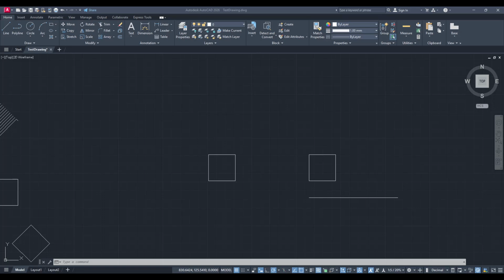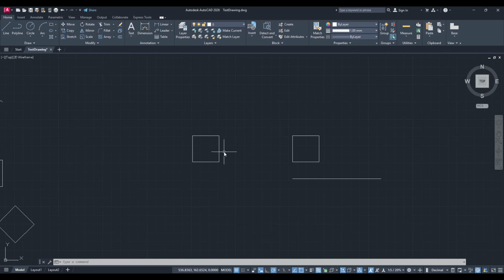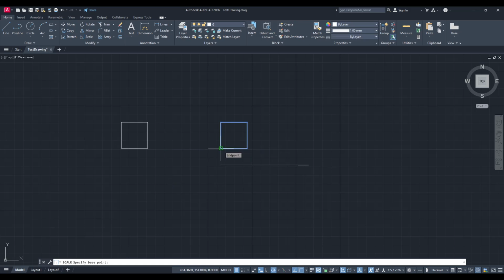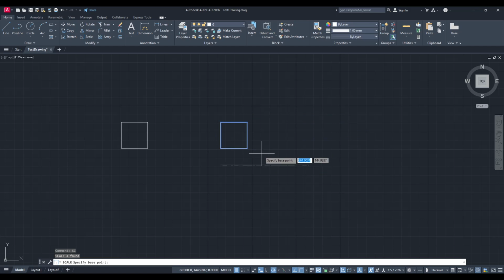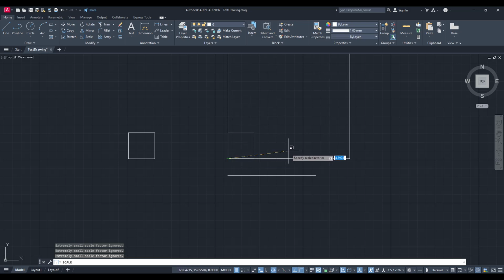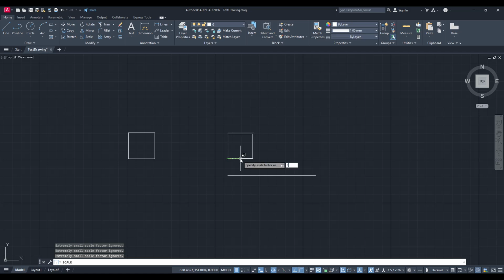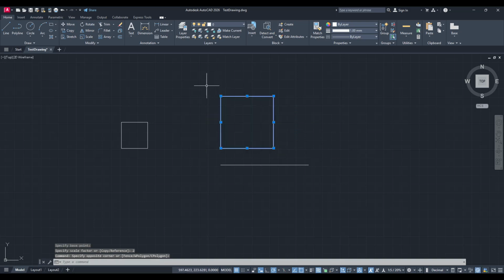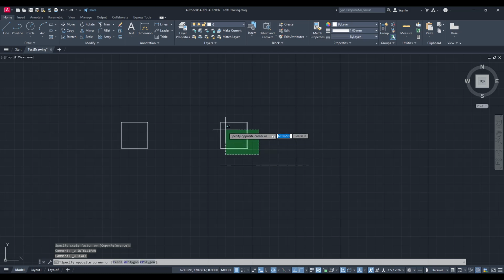AutoCAD: How to Scale Objects (2025 Tutorial)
In this video, I’ll show you how to scale objects in AutoCAD using the SCALE command—whether you’re resizing by a factor, reference length, or fitting objects to layout dimensions.